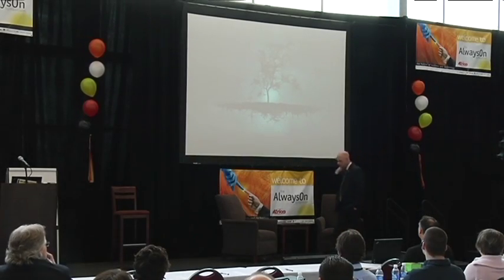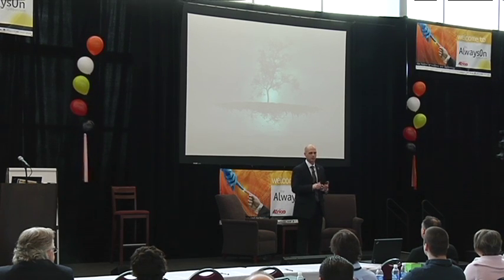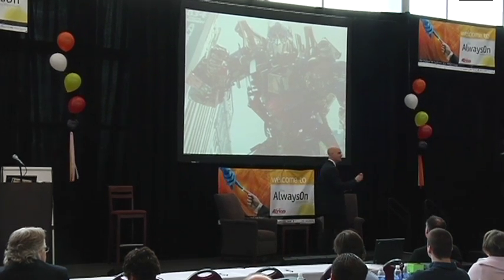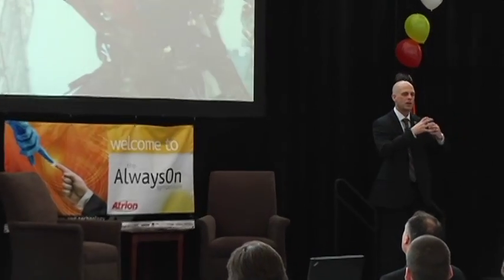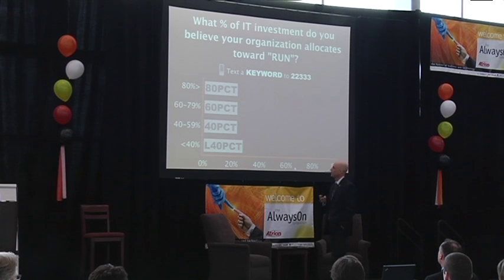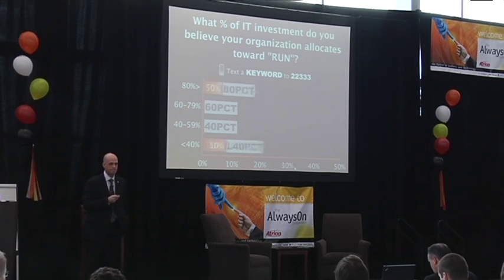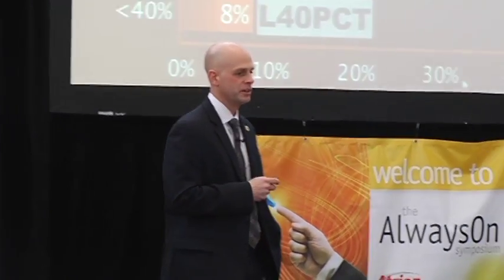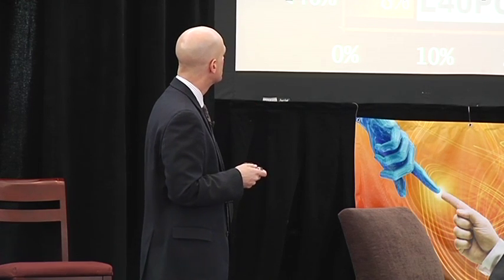16 Atr AO Poe QuickTime H 264 1